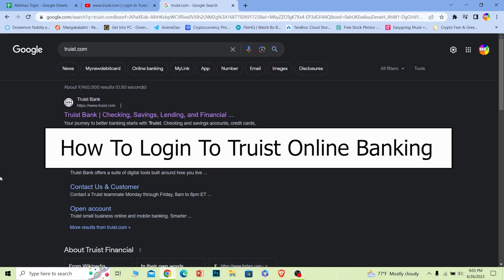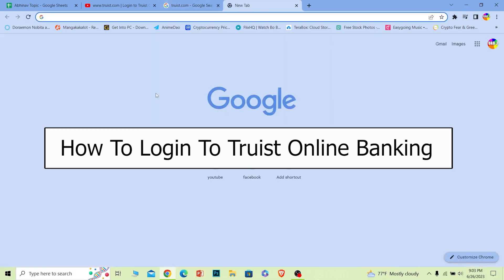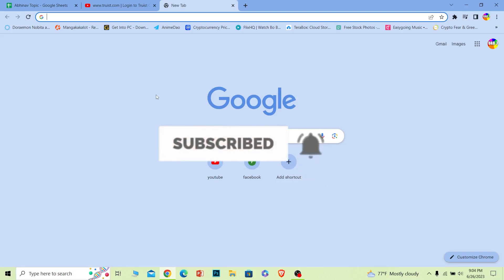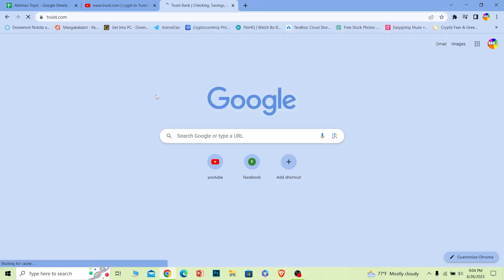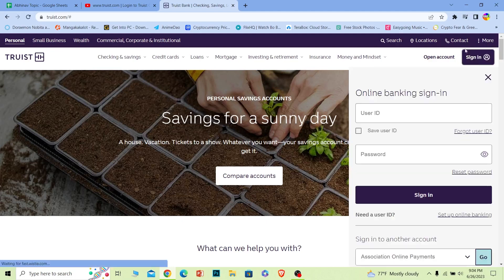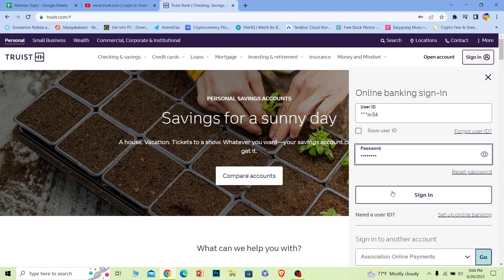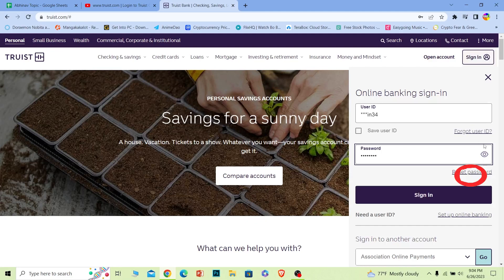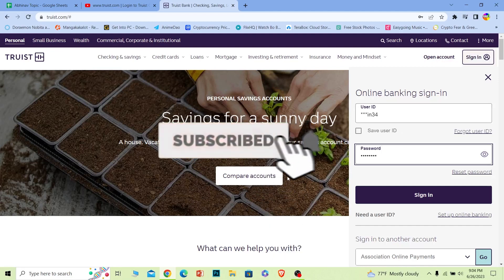Truist Online Banking Login - How to Sign in to Truist Bank Online Banking (2023)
Confused about truist bank online banking login? This video explains the exact steps on how to login truist online. In this video, we'll guide you through the process of Truist Online Banking Login, ensuring you have a seamless and secure experience managing your finances. Whether you're a new user or simply need a refresher, we'll walk you step-by-step through the login process, highlighting key features and providing useful tips along the way. Truist Online Banking offers convenient access to your accounts, allowing you to check balances, transfer funds, pay bills, and much more, all from the comfort of your own home. Join us now and unlock the full potential of online banking with Truist!